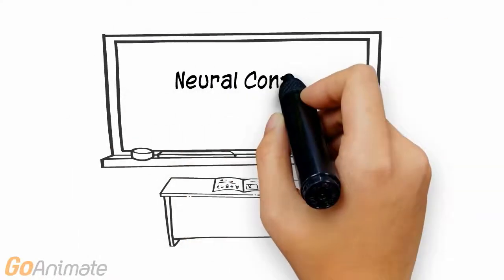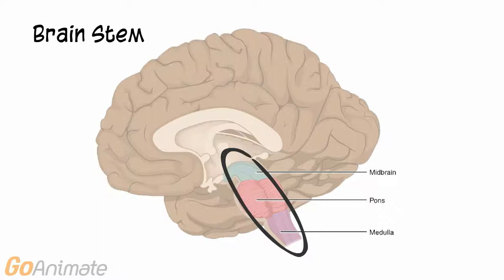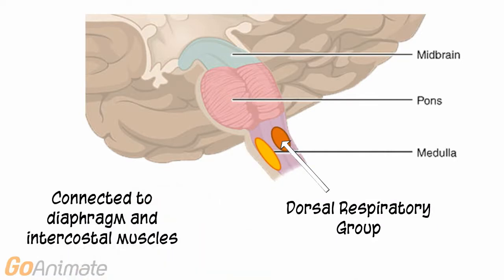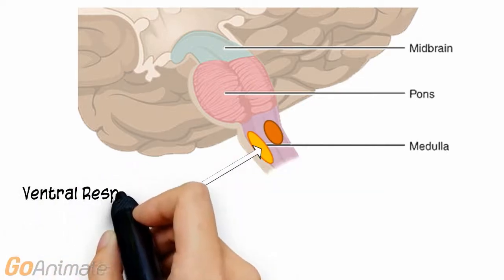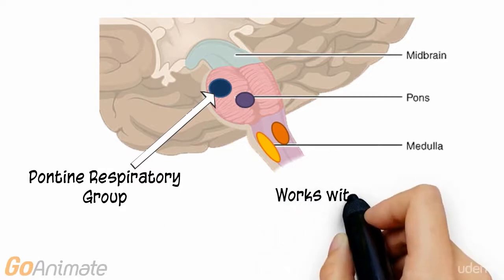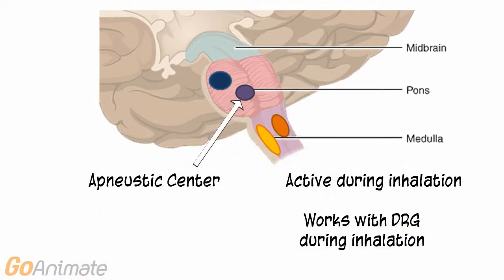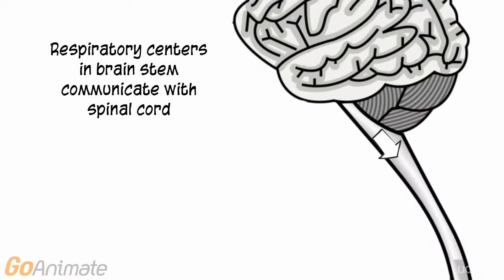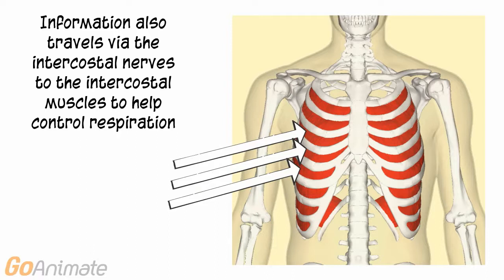Respiratory System - Neural Control of Breathing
Prof Tehrani Respiratory System